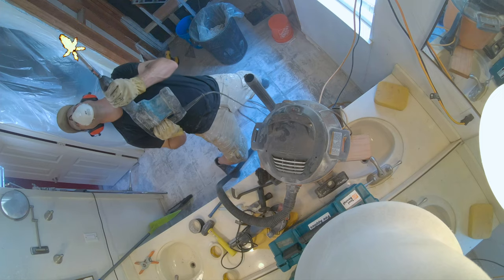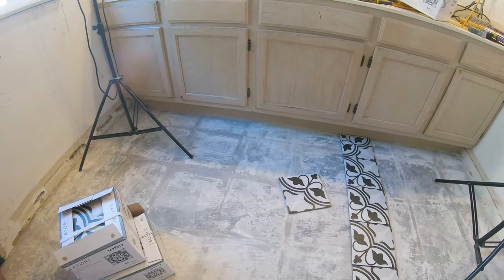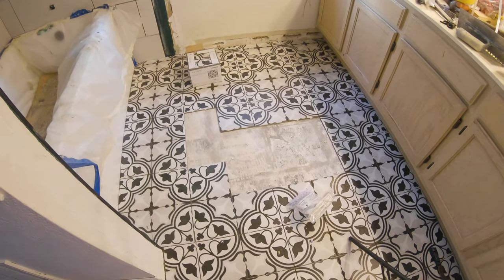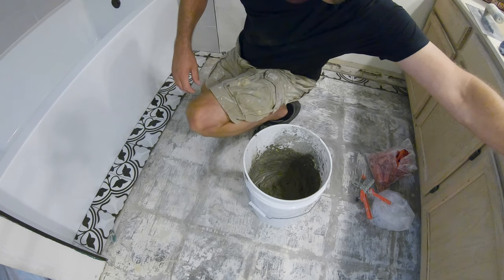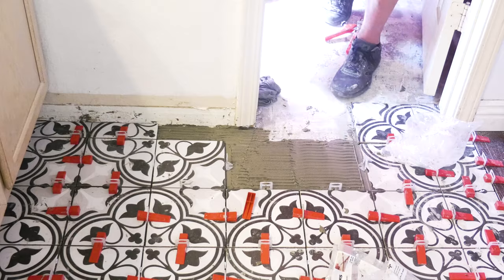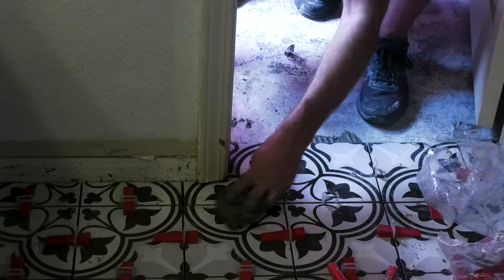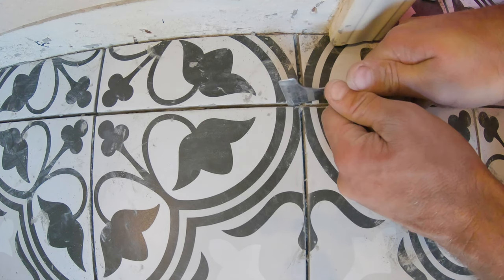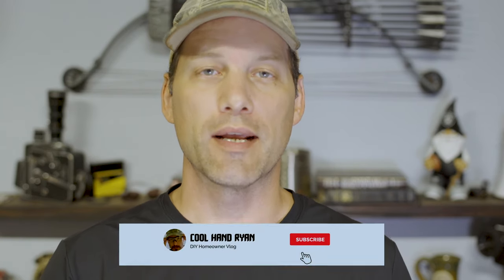DIY Bathroom Floor Tile Install [start to finish] Floral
Floor tile replacement can be daunting, but it is easier than you think. If you have a good idea of what’s under the tile, how you’re going to get rid of the tile once you pull it out, and what your budget is for replacing it, you can get it done in a weekend. I took my time on this floor tile replacement and am really happy with the results. You can get your tile done yourself and save a ton on labor. Get workin’!

Our New HUGE Soaking Tub by Aqua Eden
Tabs and Wedges Leveling system
Laser Level (I ended up not using it on the floor, but did use it on the tub wall)
Herzo grinding dust shroud (use only for thin mortar)
Grinding cup for mortar/concrete
7” Speed Square
24” Framing Square
Mapei Grout (charcoal color)
2lb Sledge Hammer
Handheld Chisel
1/4” Square Notched Trowel
Grout Float (wood handle)
QEP 1/8” tile spacers